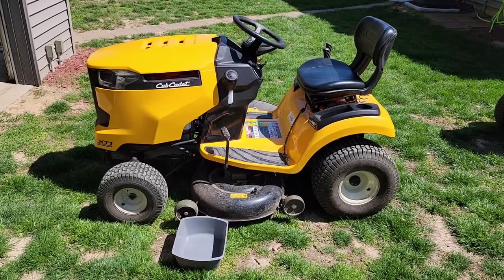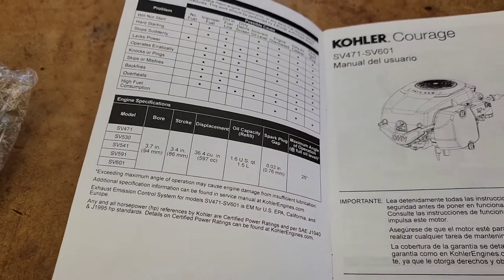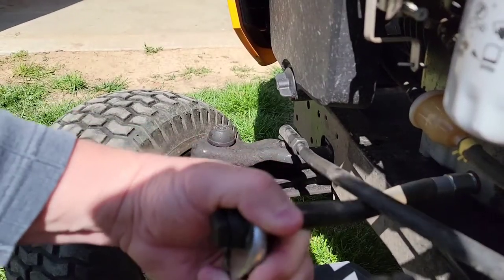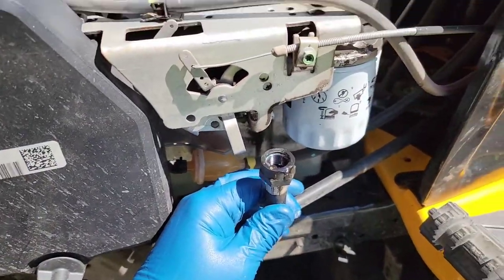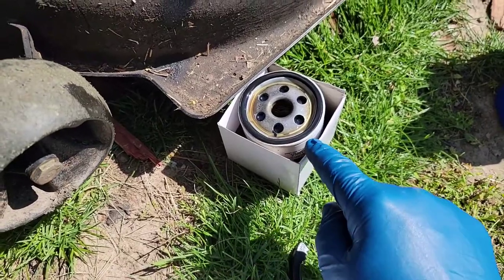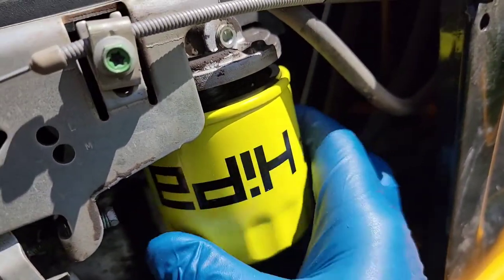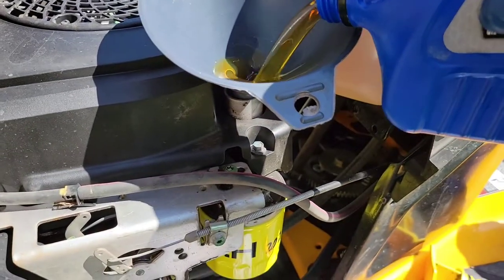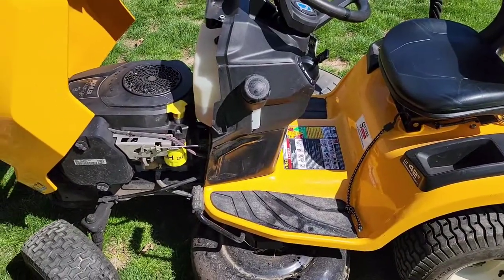HOW TO CHANGE OIL Filter Cub Cadet XT1 LT42 Riding Lawn Mower $19.00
How to change oil and oil Filter on Cub Cadet XT1 LT42: riding mower Enduro Series Lawn and Garden Tractor.   To Purchase Oil filter & Air filter Kit off Amazon
18 HP Kohler Courage Engine 597CC Takes 10W30 Full Synthetic oil.
100 hours or Annual Engine Service.   Model number 13ava1CS010  Engine model number SV471 SV530 SV541 SV591 SV601  How much oil to put in engine 1.6 quarts.  I show you how to remove the oil filter and how to remove the engine oil plug and let the oil out.  I show you why it's important to warm up your engine before you change your oil.  I show you how to check oil level with dipstick.  after you are done.  I show you that you should fill the oil filter up with oil before you install it.  How tight you should put on your oil filter.
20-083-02-s 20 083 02-S Air Filter Replacement for Kohler 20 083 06-S Air Cleaner SV470 SV480 SV530 SV540 SV590 SV600 SV610 SV620 Lawn Mower & 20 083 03-S 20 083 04-S Pre Filter 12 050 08-S Oil Filter